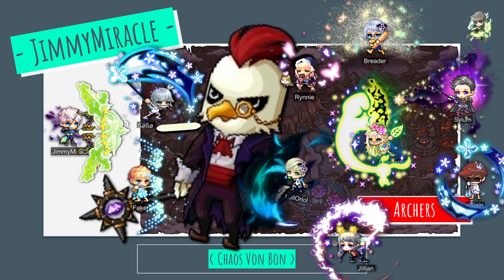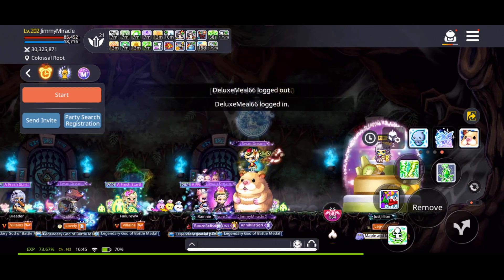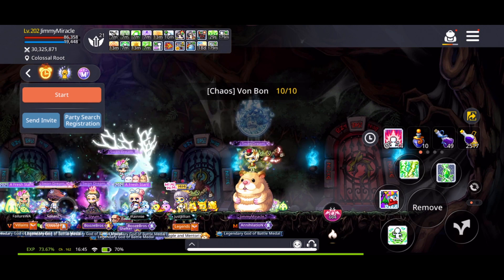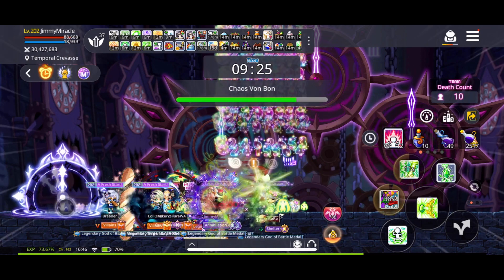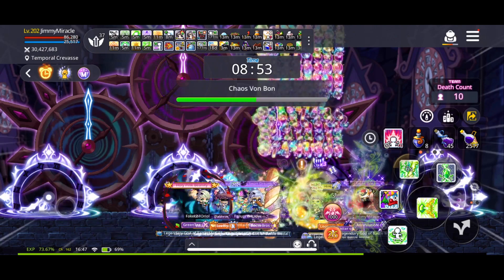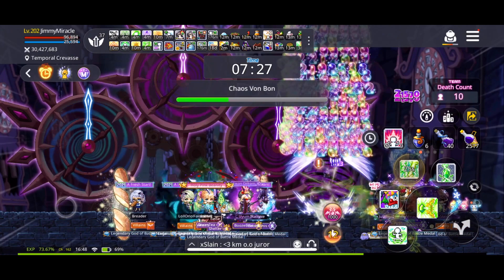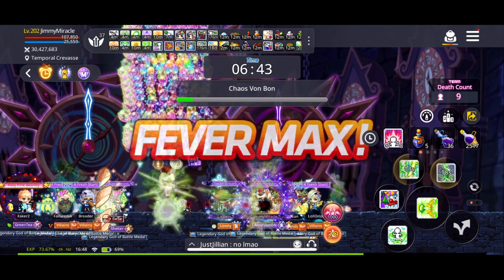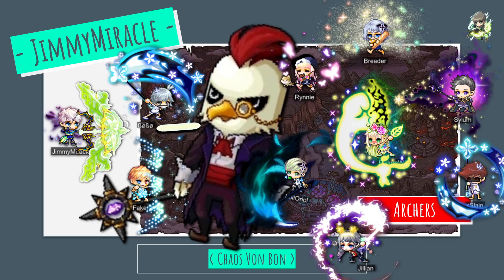[ MapleStory M ] All Archer cVB Run - Who is the Number One Archer in NA Scania???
[NA-Scania] JimmyMiracle

Had a fun all archer's chaos von bon run with Bow Masters, Wild Hunters, Wind Archers and a Marksman!